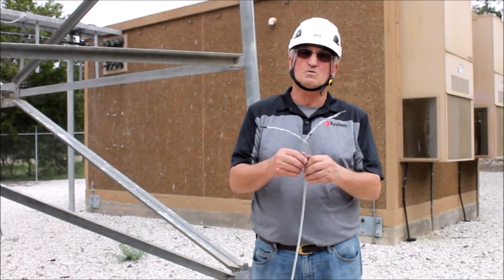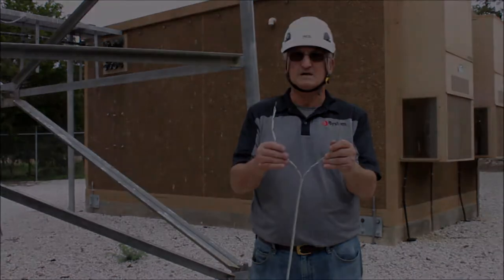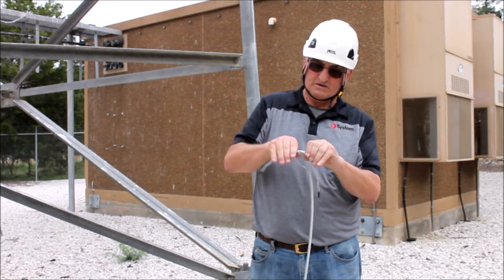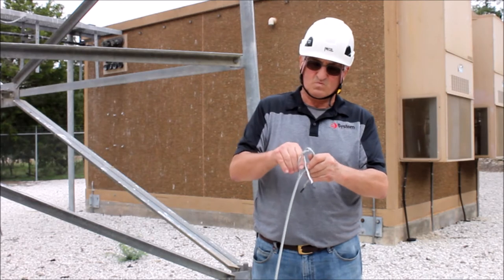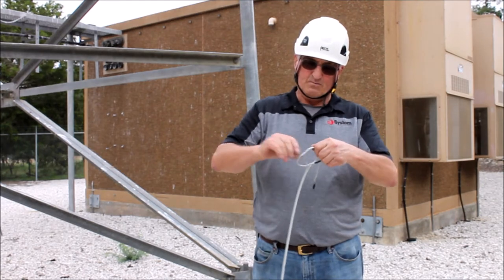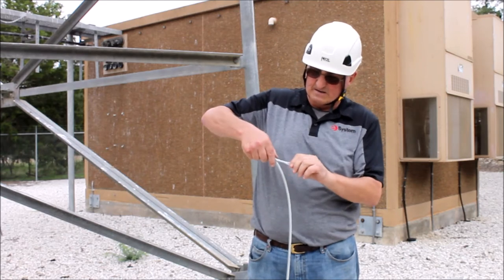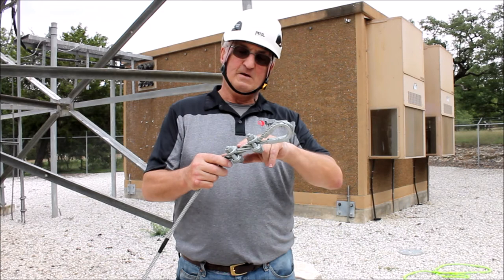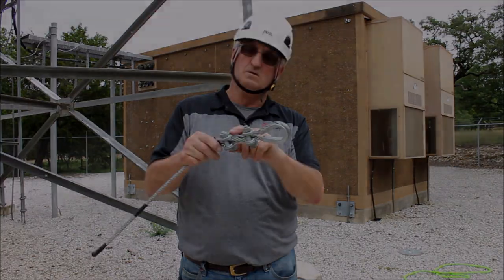How to create a Flemish eye with clip